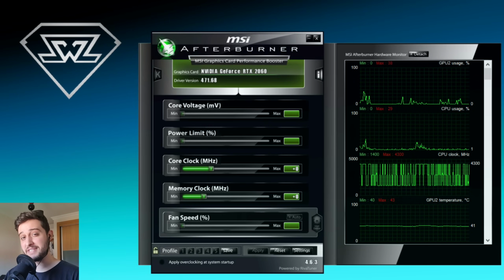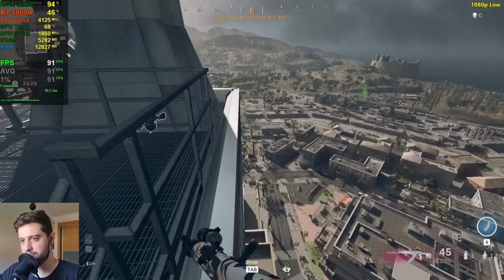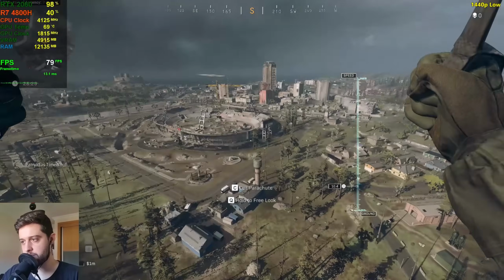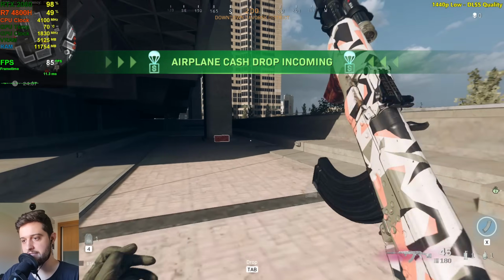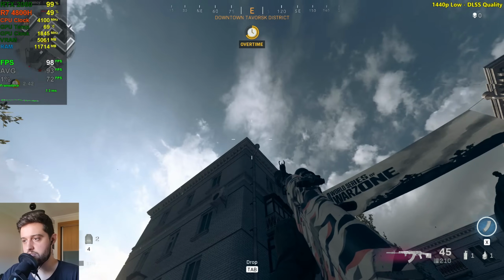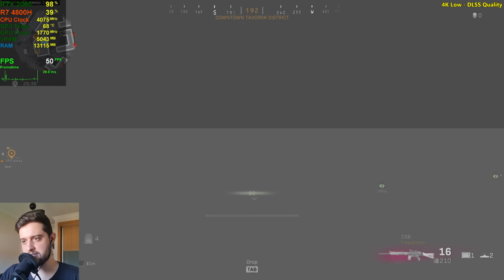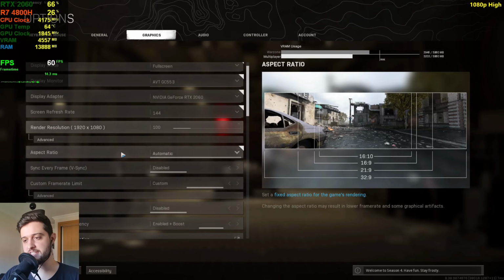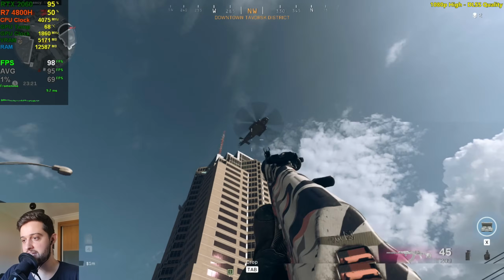RTX 2060 (Laptop) | COD Warzone - 1080p, 1440p, 4K - DLSS Tested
Testing Call Of Duty Warzone season 4 on the RTX 2060 Laptop version of the card (100W), paired with a Ryzen 7 4800H processor and 16gb of ram.

⏱ Timestamps ⏱

Intro, Specs, Stuff - 0:00
1080p Low - 0:23
1440p Low - 3:50
1440p Low + DLSS Quality - 6:47
4K Low - 9:10
4K Low + DLSS Quality - 11:18
1080p High - 13:48
1080p High + DLSS Quality - 15:54
1440p High + DLSS Quality - 17:32
4K High + DLSS Balanced - 18:31

🔧SPECS🔧

◾️ AMD Ryzen 7 4800H
◾️ Nvidia GeForce RTX 2060 6GB (100W)
◾️ 16GB DDR4 3200MHz (2x8GB Dual Channel)
◽️ 512GB SSD
◽️ Crucial X6 external SSD
◽️ Windows 10 Pro 64 bit
◽️ Laptop Model: Omen 15 - en0017ns

🎥 Recorded with capture card and another PC for no FPS loss.